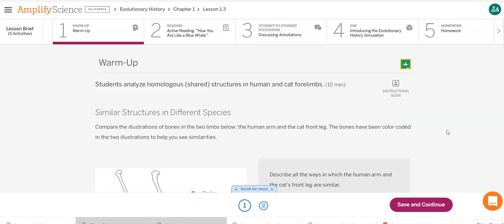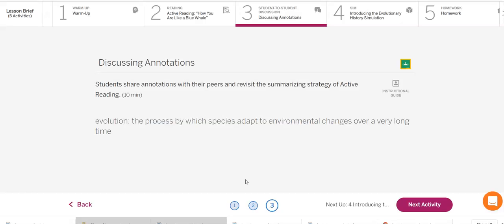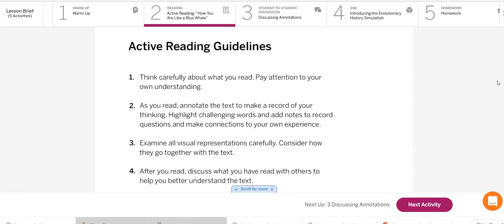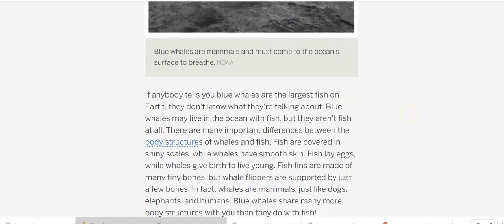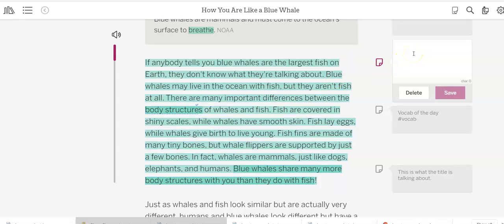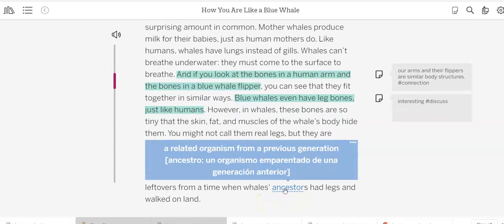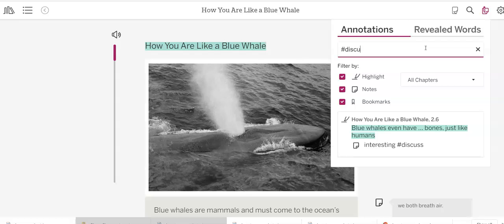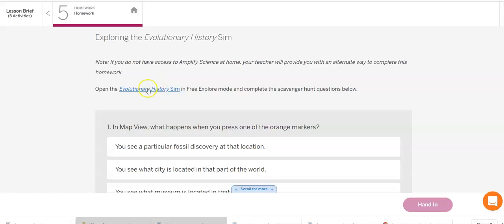8th grade Evolutionary History 1.3